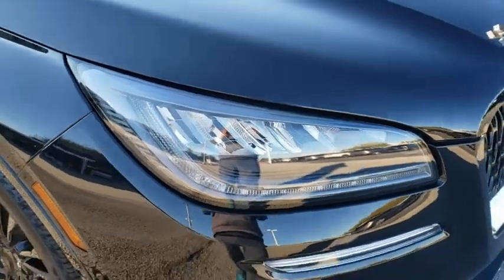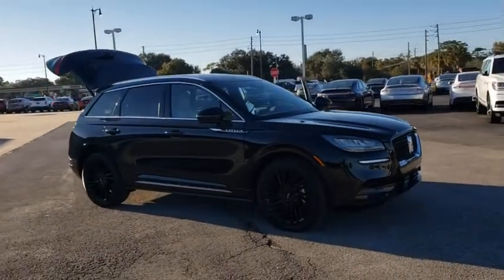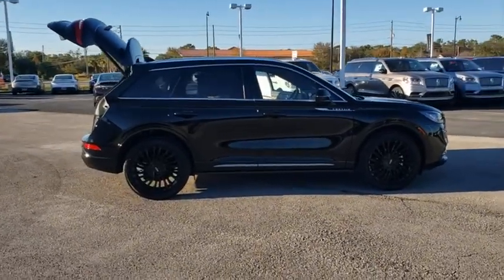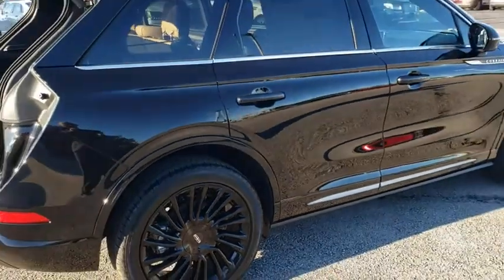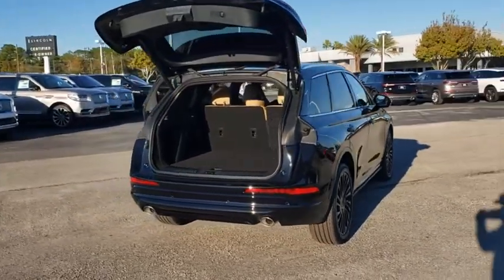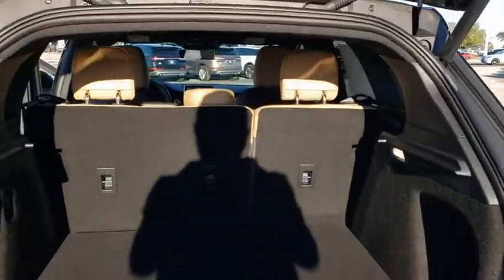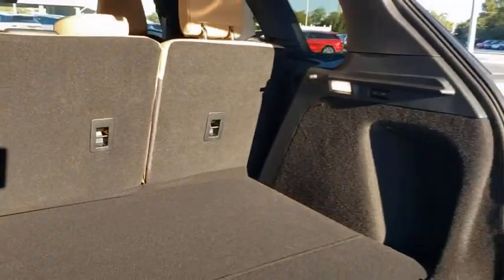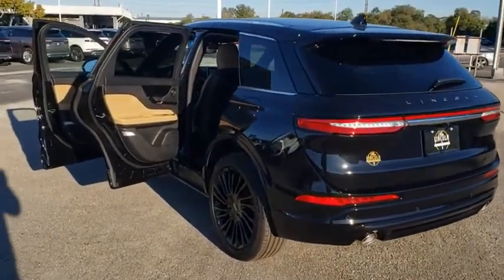2021 Lincoln Corsair Orlando, Winter Park, Windermere, The Villages, Deland, FL C01573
Infinite Black New 2021 Lincoln Corsair available in Orlando, Florida at Parks Lincoln. Servicing the Winter Park, Windermere, The Villages, Deland, FL area.

Parks Lincoln
3505 US-17

Black 2021 Lincoln Corsair Reserve FWD 8-Speed Automatic 2.0L I4Recent Arrival! 22/29 City/Highway MPG